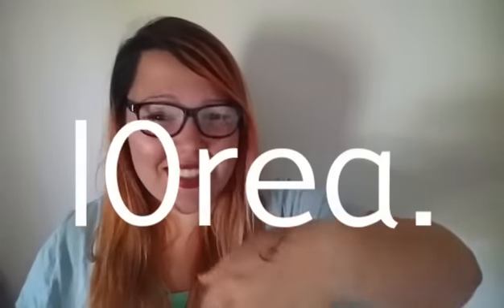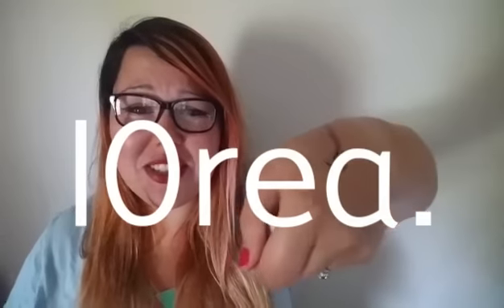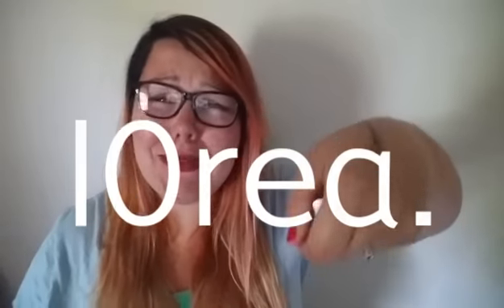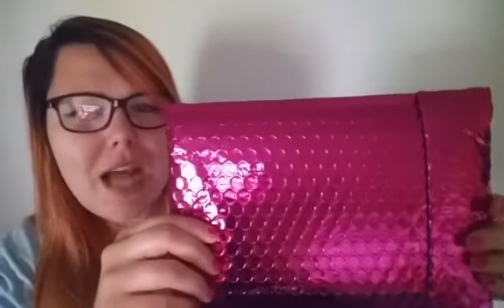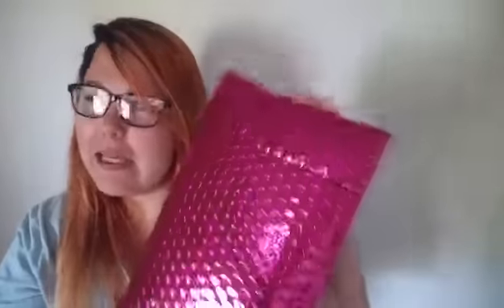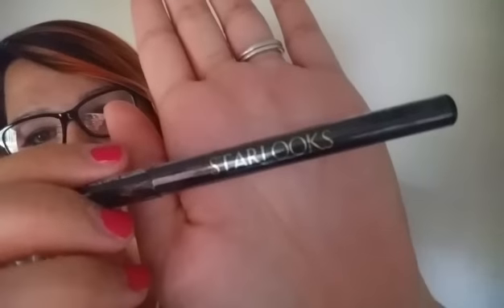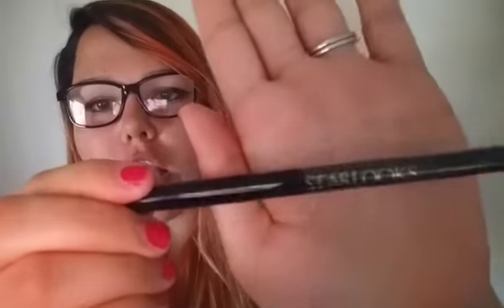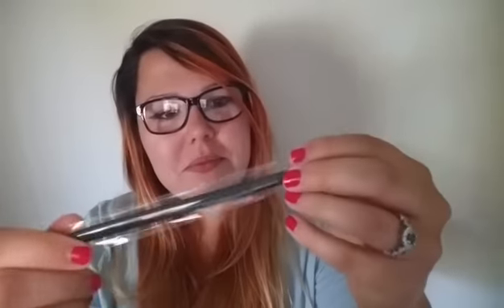IPSY UNBOXING APRIL 2016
My glam bag came in the mail today (FINALLY) so I decided to share it with you.
Product List:
Nth Degree Soothing Moraccan Argan and Keratin Oil

Starlooks "JET" Luxe Longwear Eyepencil MEP1

L.A.B(2) Just Blending In brush

Trust Fund Beauty That Glo Tho Highlighter

Tarte  Lipsurgence in Wonder

Let me know what you got!
Snap- l0orea